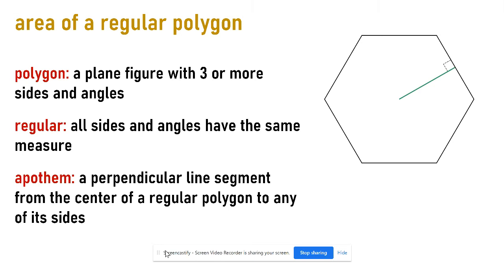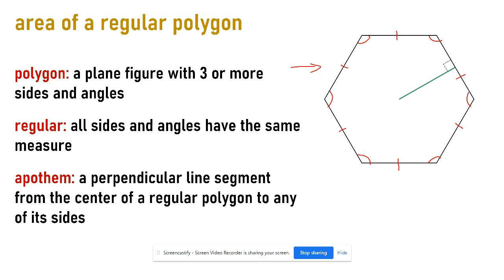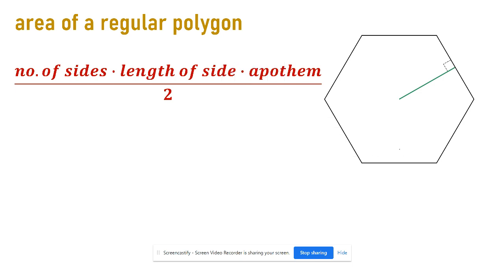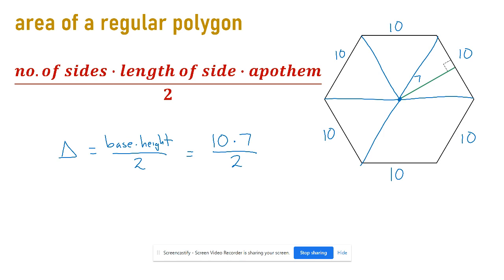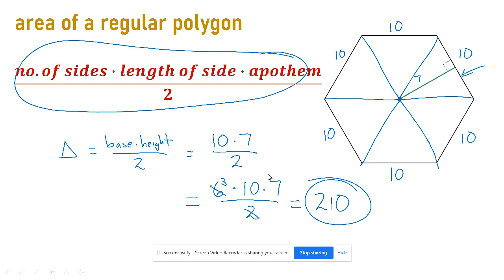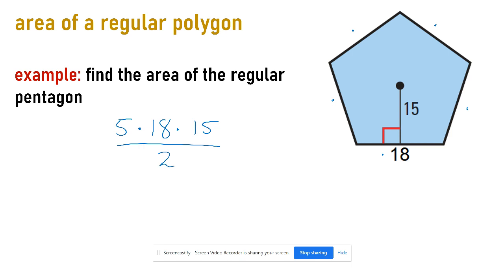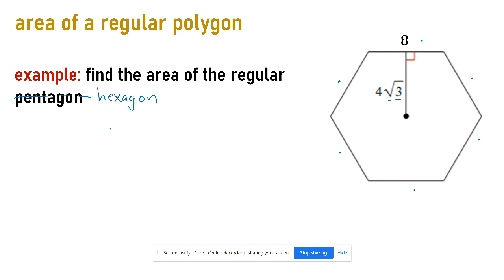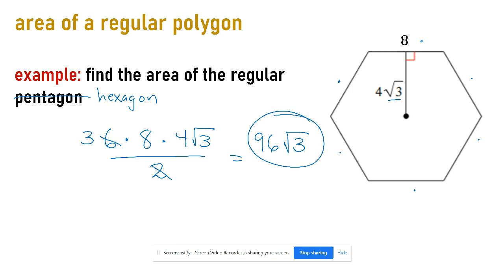Area of Regular Polygon